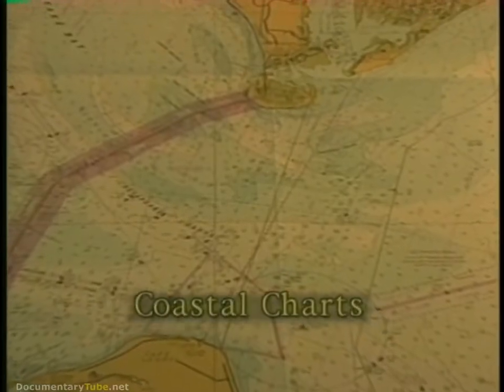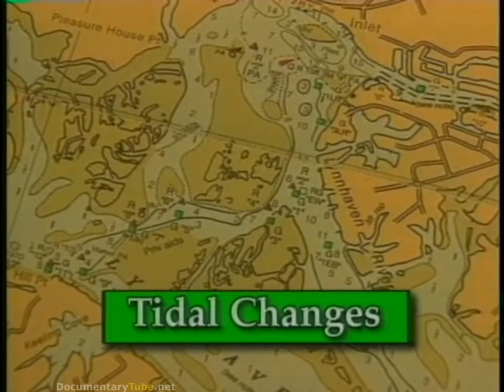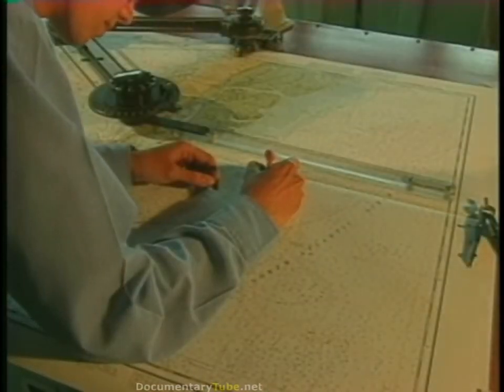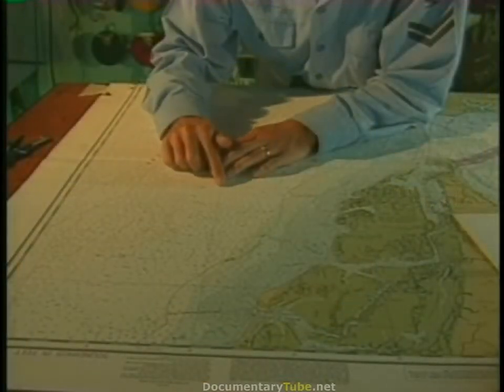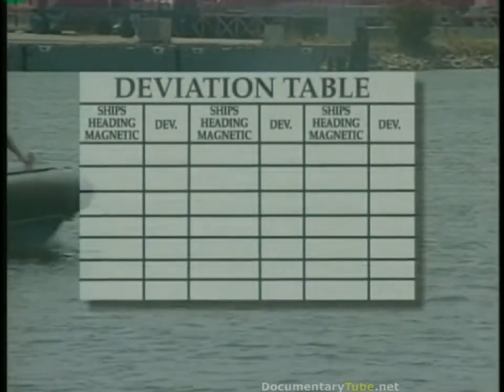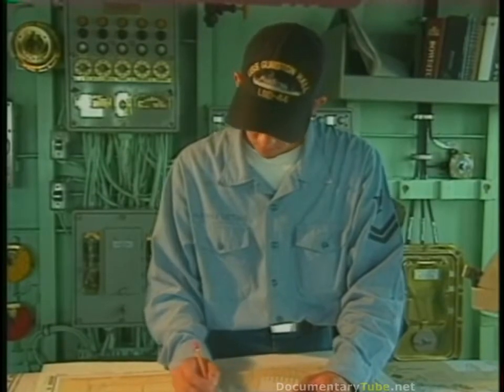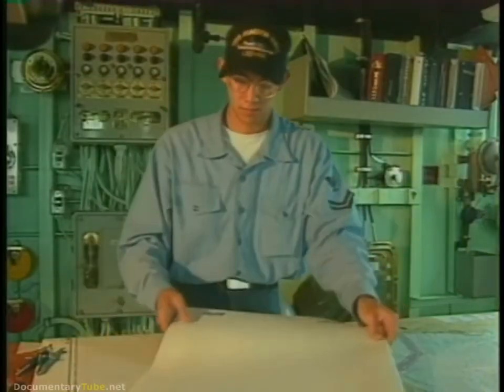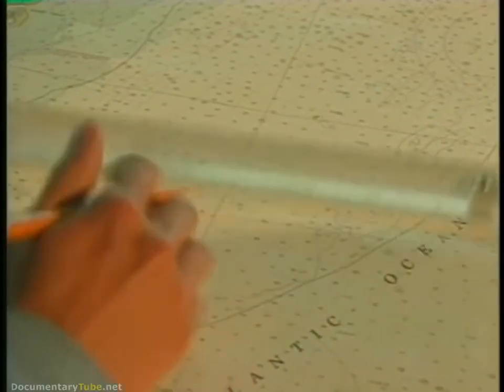The Best Documentary Ever - How to Read Nautical Charts ()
This educational video is about how to understand nautical charts. A nautical chart is a graphic representation of a maritime area and adjacent coastal regions.

This educational video explains how to read a nautical chart. A nautical chart is a graphic representation of a maritime area and adjacent coastal regions.

Some basics of navigation, I go through the following topics on how to read a nautical chart: - Depths - Buoys, RRR - Hazards - Latitude and Longitude .